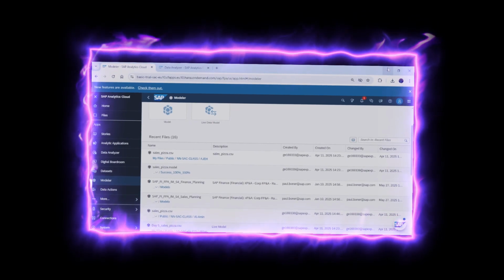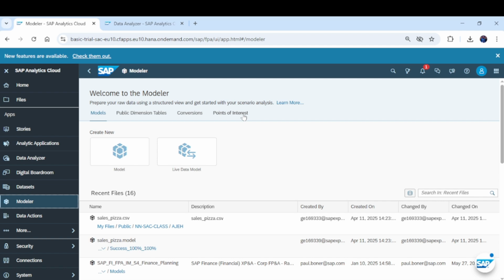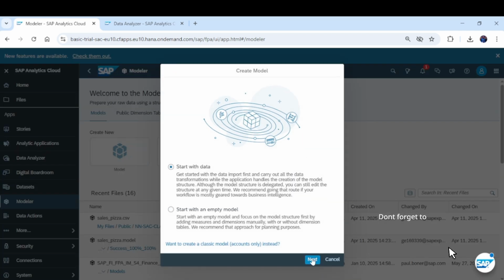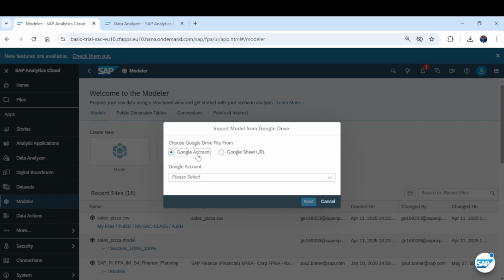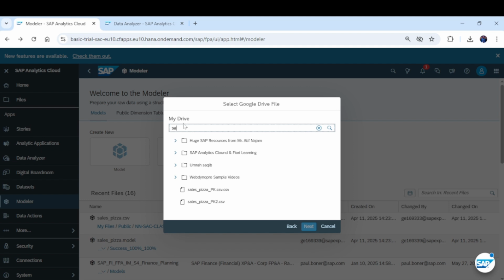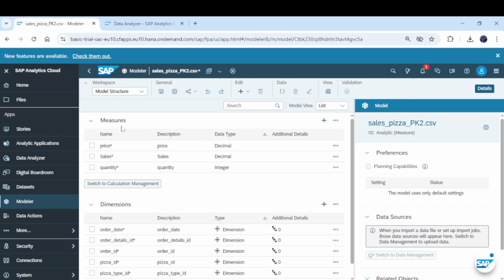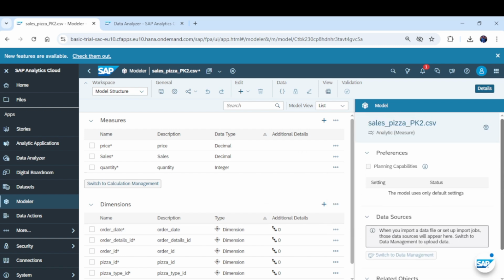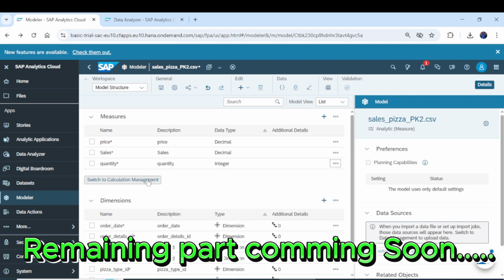How to Import Data into SAP Analytics Cloud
Learn how to import data into SAP Analytics Cloud (SAC) models with this comprehensive tutorial! Discover step-by-step guidance on connecting data sources, preparing datasets, and building powerful SAC models for analytics and visualization. Perfect for beginners and professionals aiming to master SAC data integration.